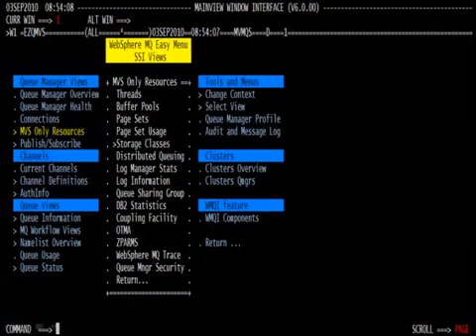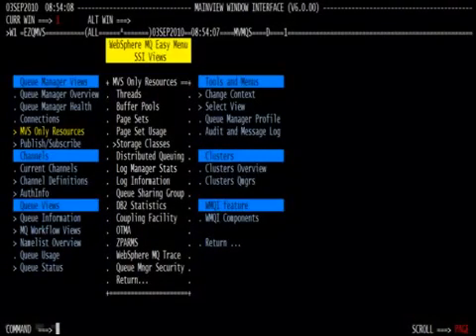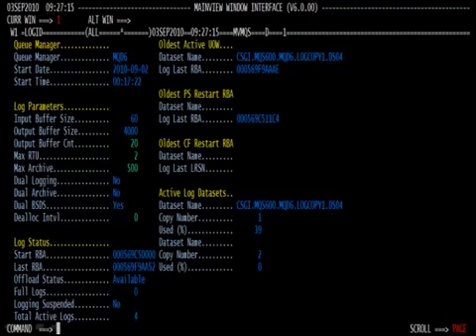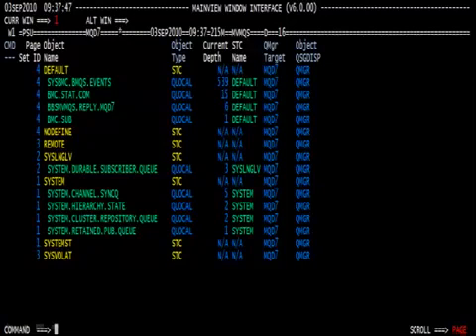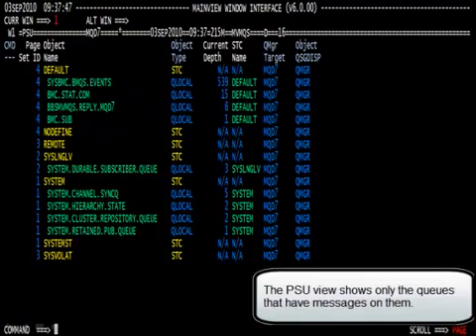MainView for WebSphere MQ - Viewing z/OS MQ Resources